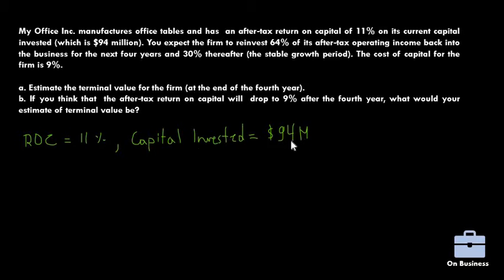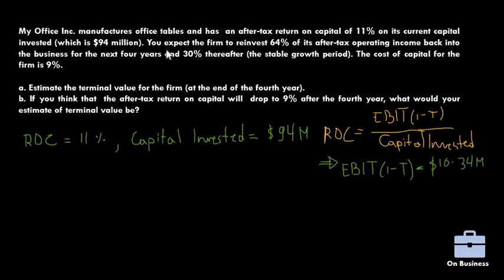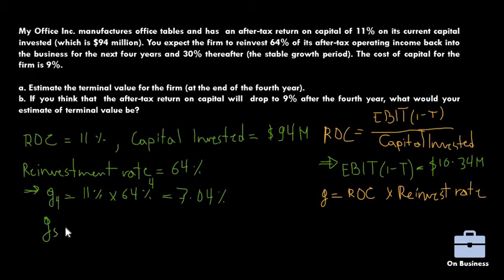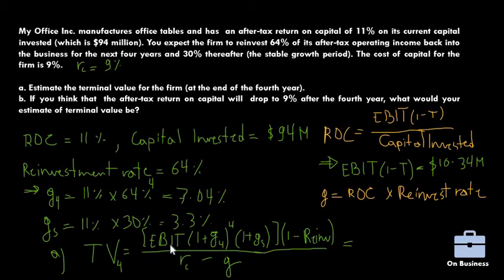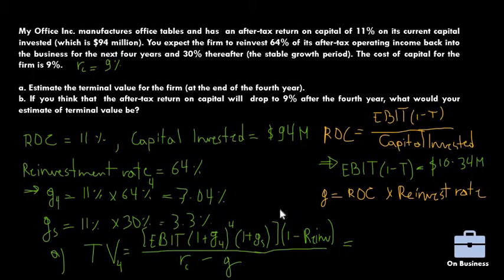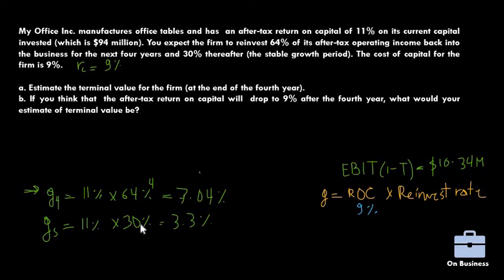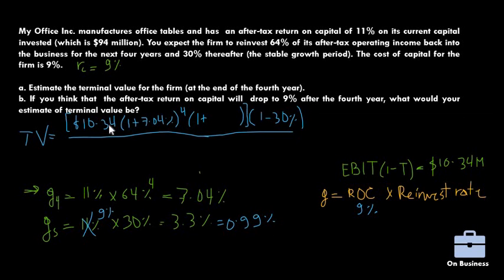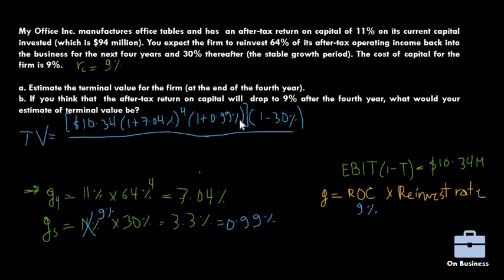Problem Solving #3 | Closure in Valuation, Finance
This video introduces you to solving for the terminal value of a firm when the ROC is changed  in the more stable years.

If you'd like to delve into the fundamentals of valuation, please refer to Aswath Damodaran's book on valuation